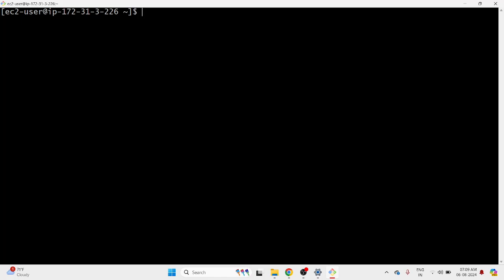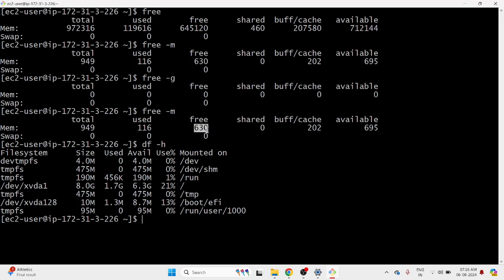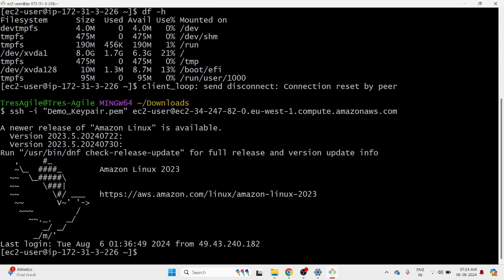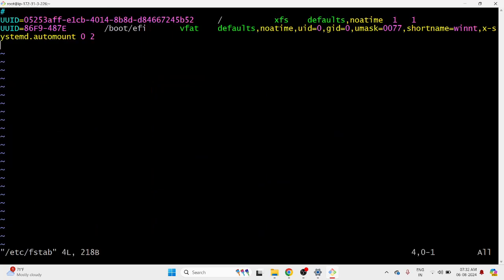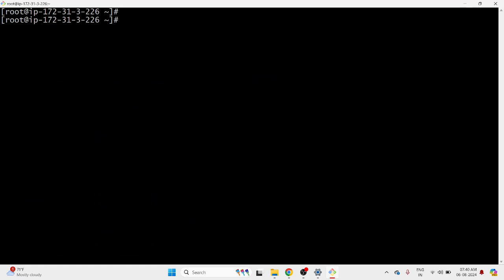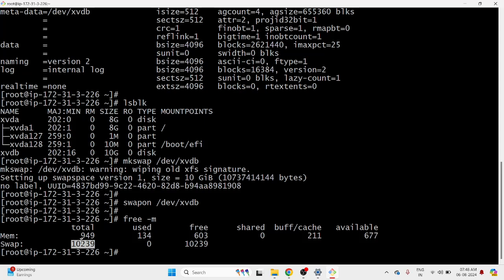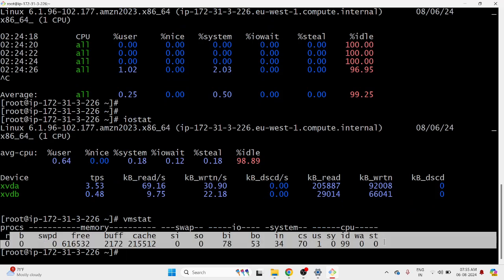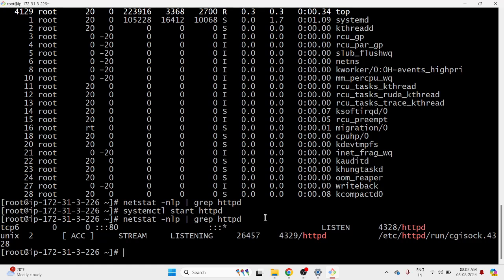Day 15 - Linux Basic Commands | Memory | Swap | CPU.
Day 15 - Linux Basic Commands | Memory | Swap | CPU. @TresAgile-Topics